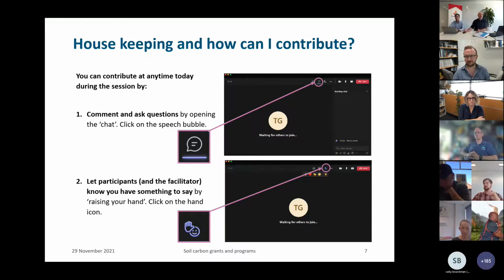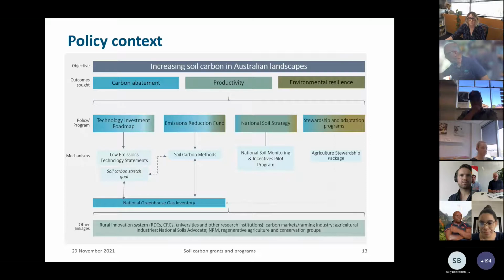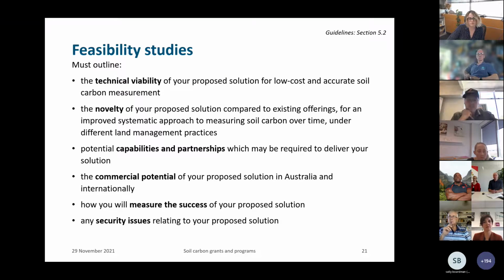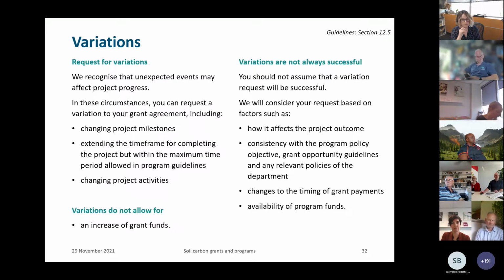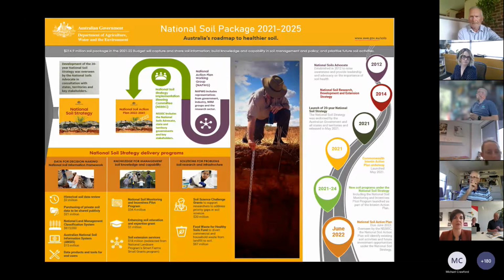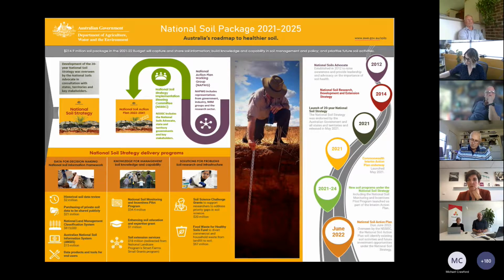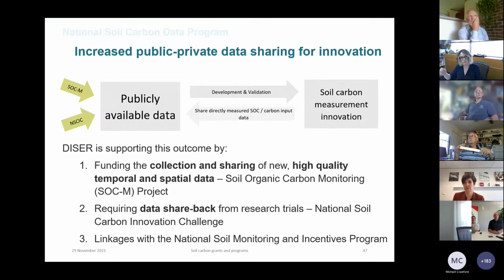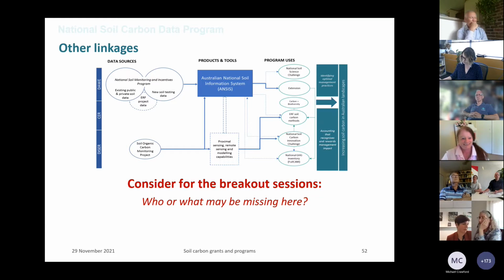National Soil Carbon Innovation Challenge - Stakeholder briefing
We hosted an information session providing an overview of the National Soil Carbon Innovation Challenge – Feasibility Study Grants, including eligibility requirements and key points from the assessment criteria. It also covers the associated programs, the Soil Carbon Data Program and the Department of Agriculture, Water and the Environment’s National Soil Strategy.